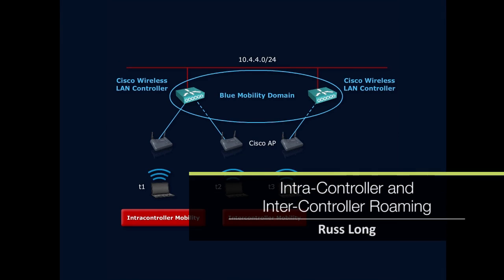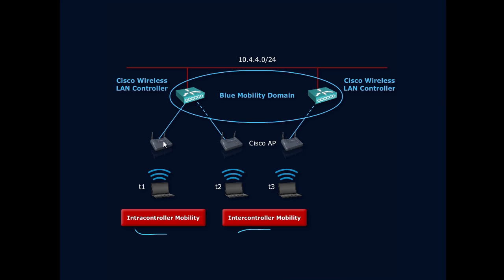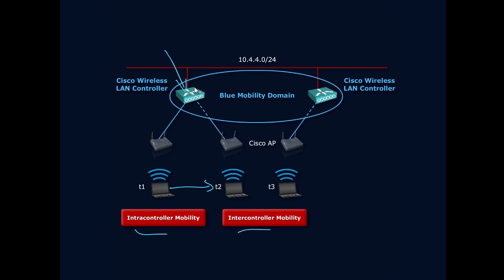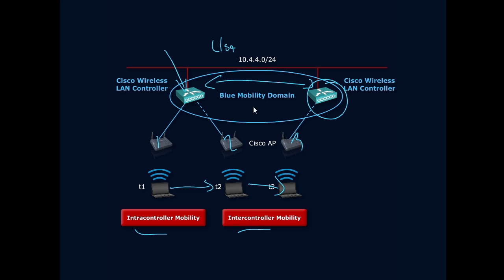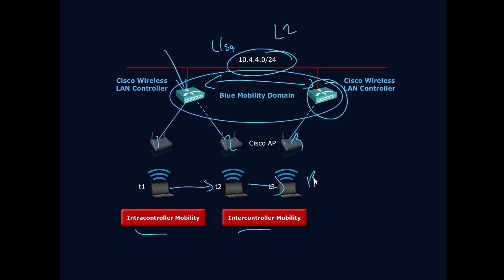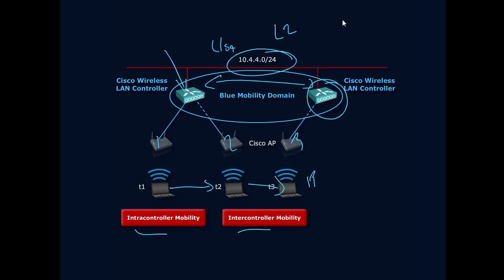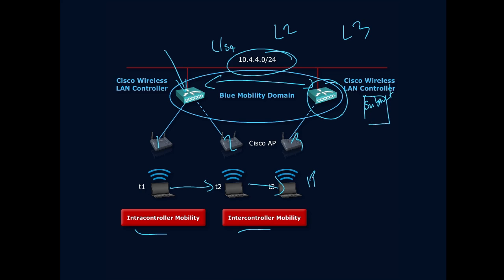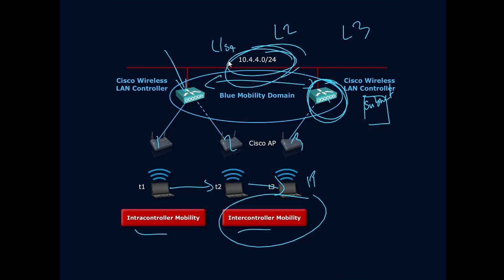Intra Controller and Inter Controller Roaming